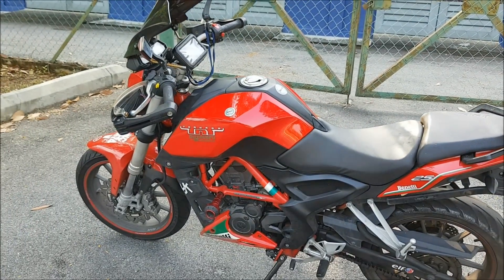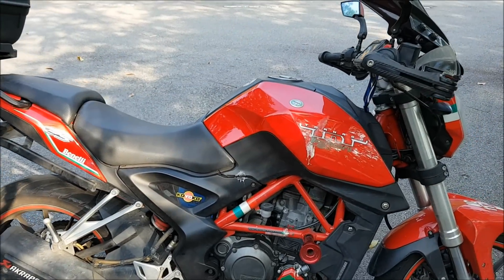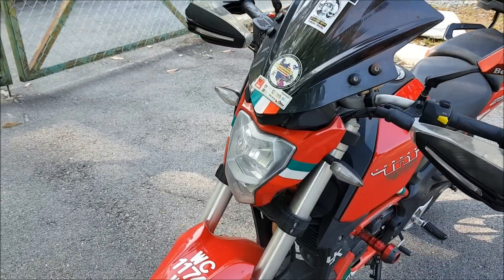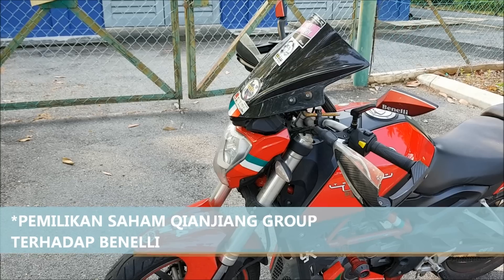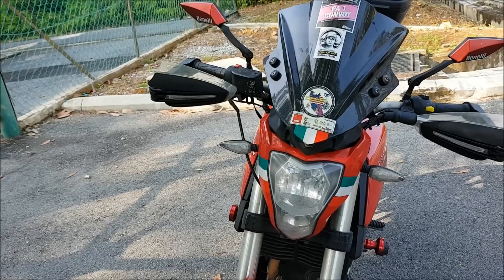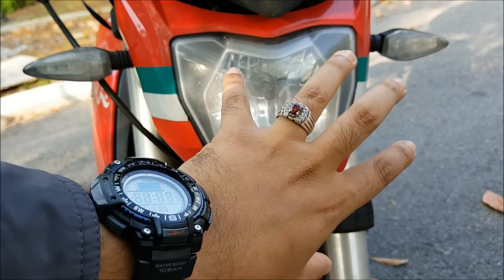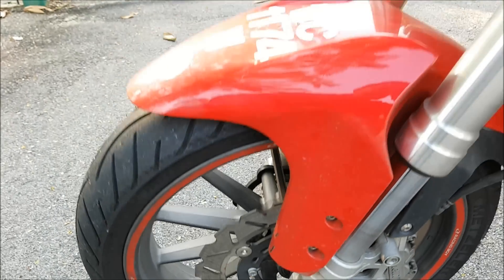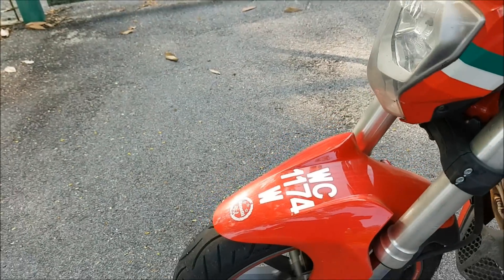Benelli TNT 25 MALAYSIA I 3 Years Ownership Review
Hai Youtubers,

This video will be available soon on English subs, so stay tune for any upcoming updates.

For more info regarding Benelli TNT 25 Malaysia version, you may log